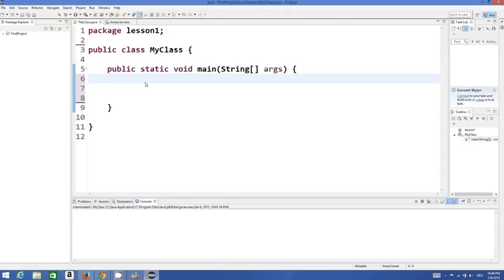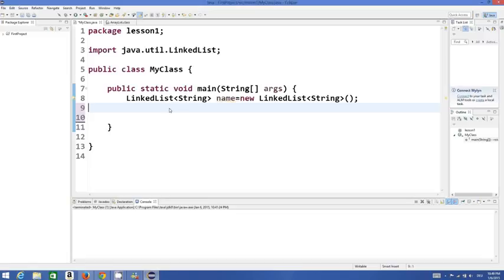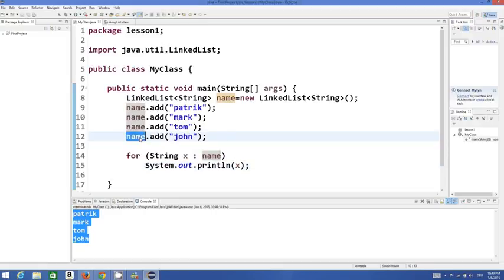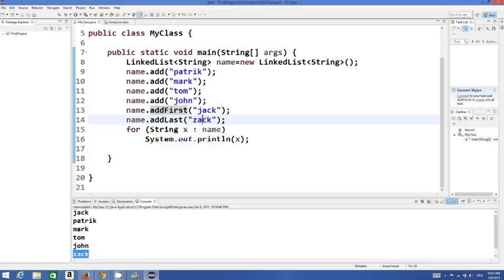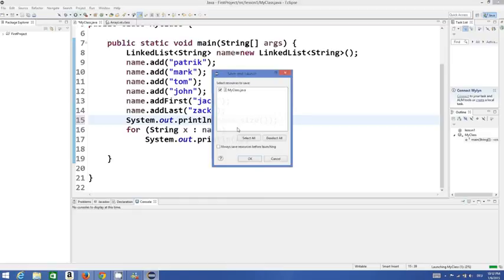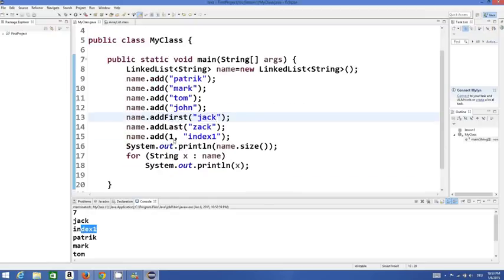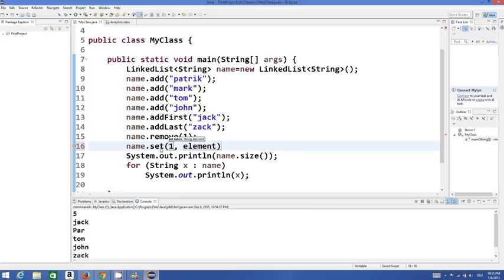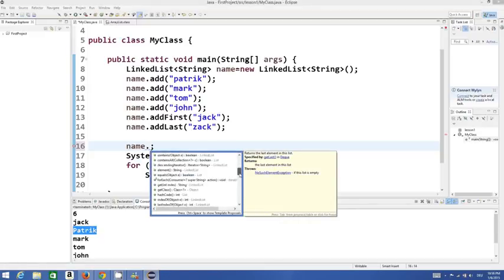Java Tutorial For Beginners 32 LinkedList in Java